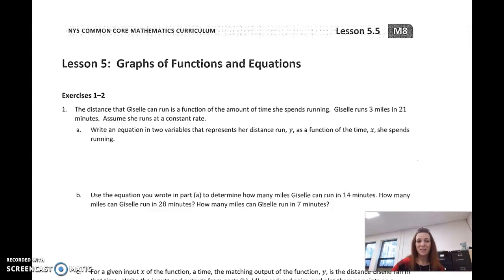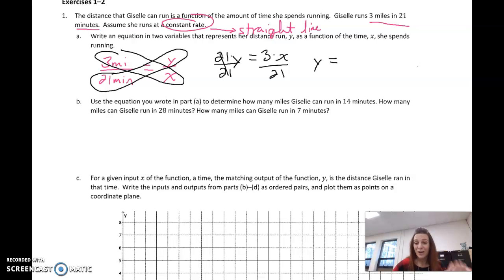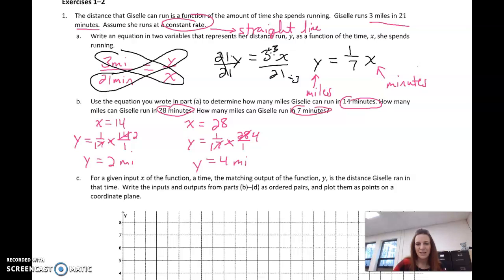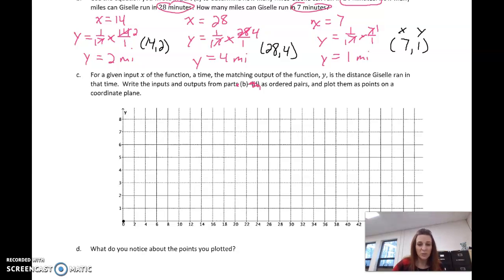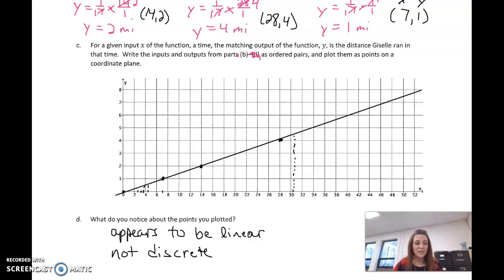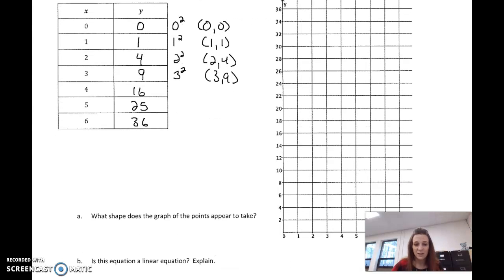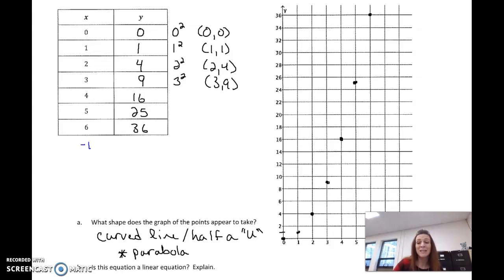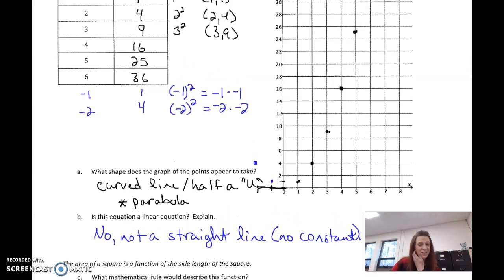M8 Lesson 5.5 Graphs of Functions and Equations (1)